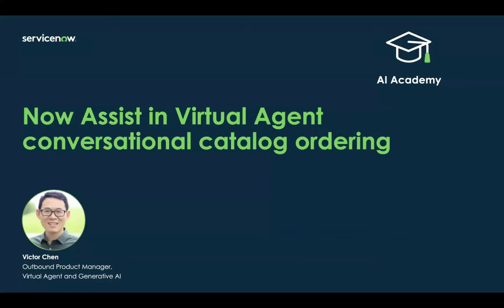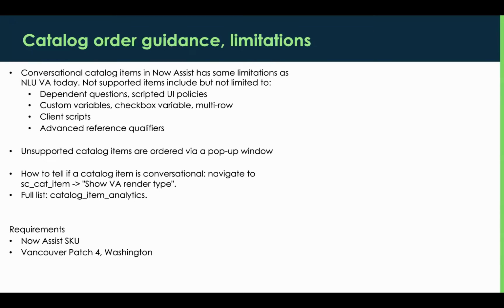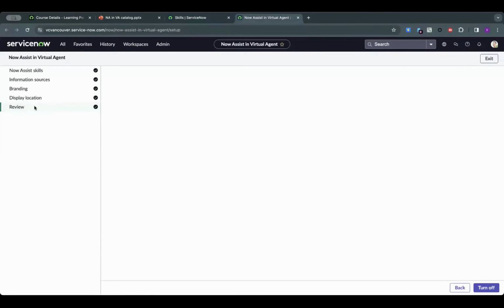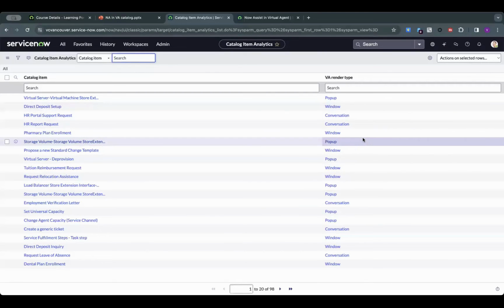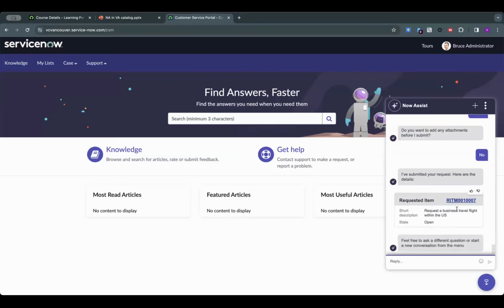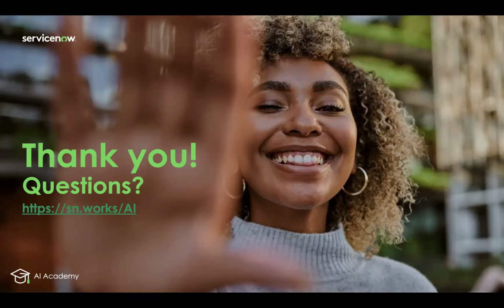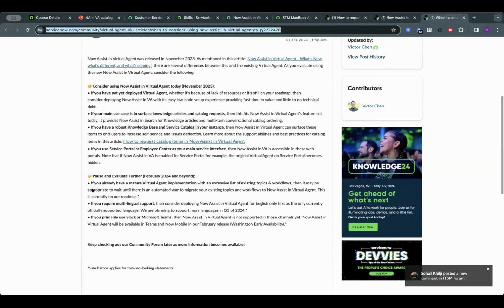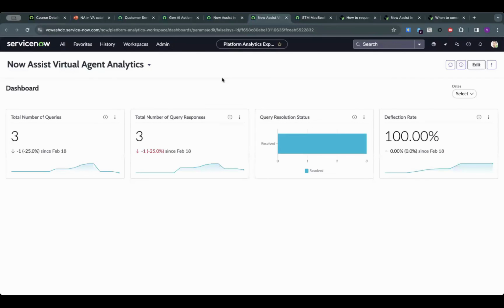Now Assist in Virtual Agent: Conversational Catalog Ordering​ | AI Academy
Now Assist in Virtual Agent now uses the power of generative AI to find the right answer and items for users quickly. It can also enable ordering catalog items conversationally.

Learn more about Now Assist in Virtual Agent and how to get started in this AI Academy session.